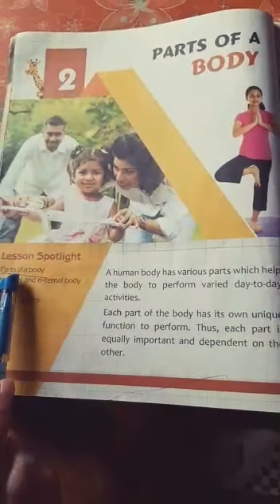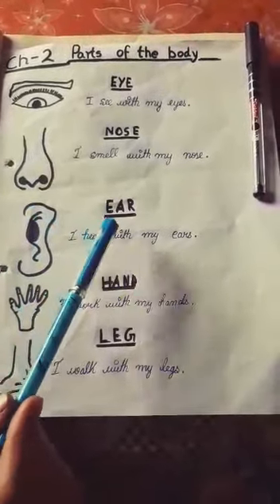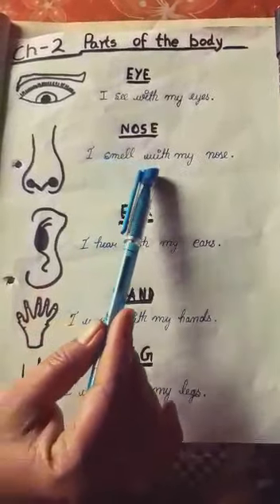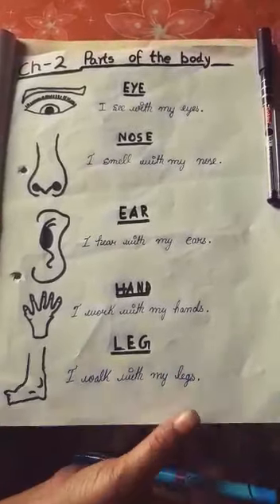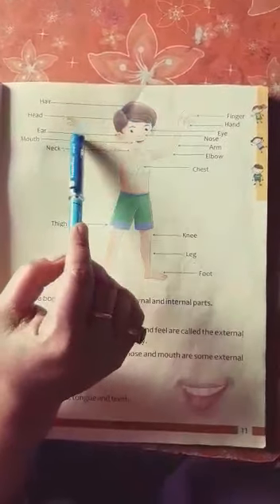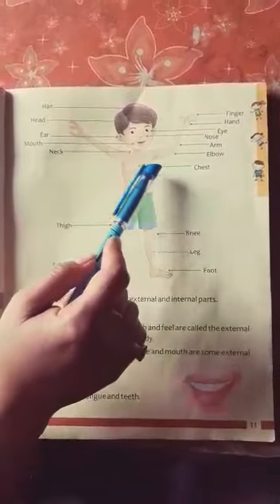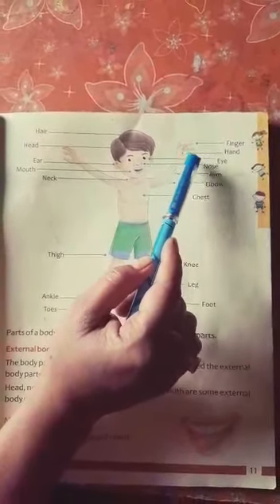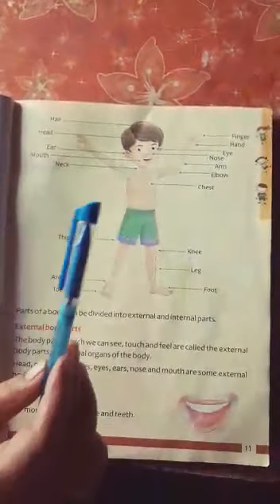Class 2 EVS CHAPTER 2 Parts of Body